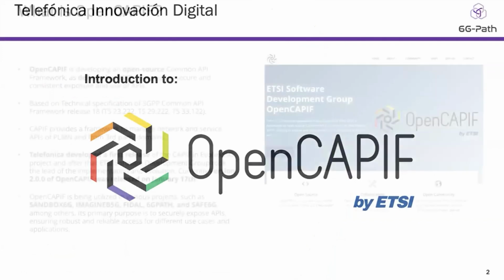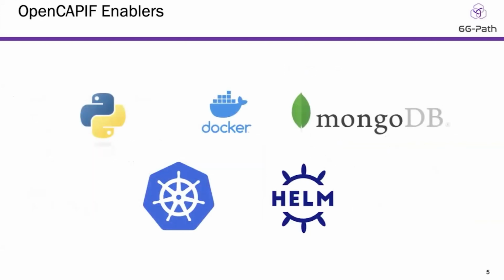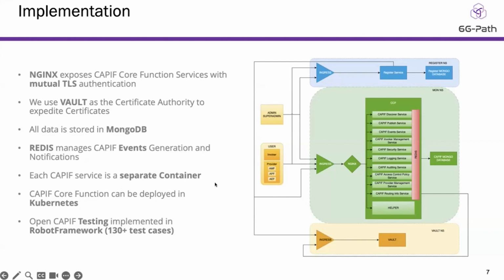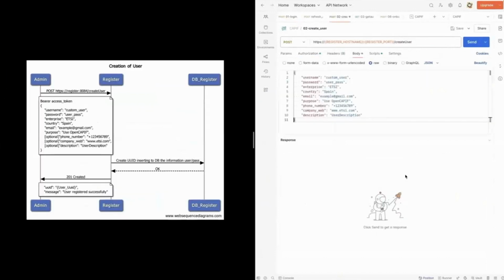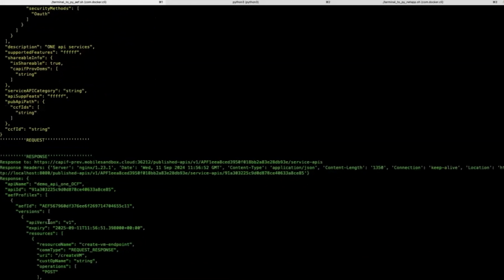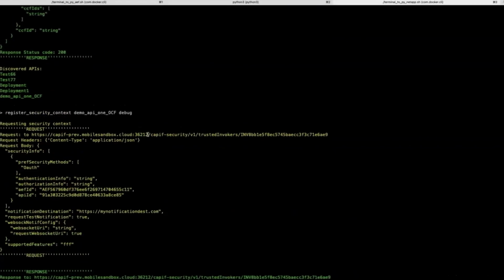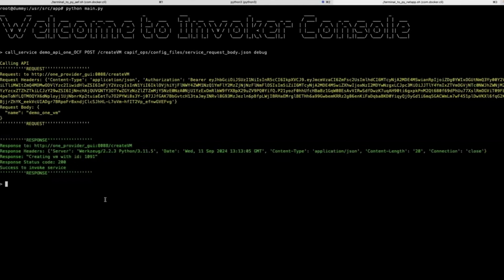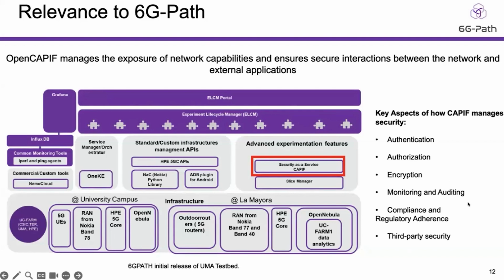6G-PATH partners' B5G technologies: Open CAPIF component - Telefonica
This presentation by 6G-PATH partner Telefónica introduces Open CAPIF (Common API Framework) and its role in enabling secure, scalable, and interoperable network services within the 6G-PATH project. Discover how this key component enhances network programmability, interoperability, and service innovation, shaping the future of 6G architectures.